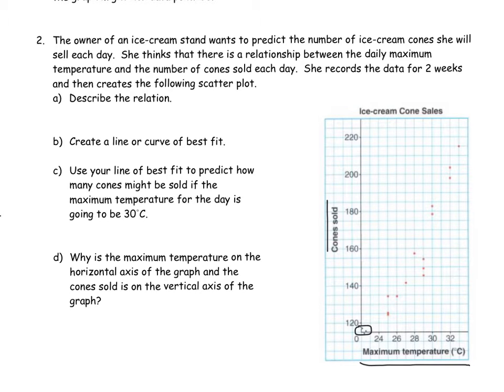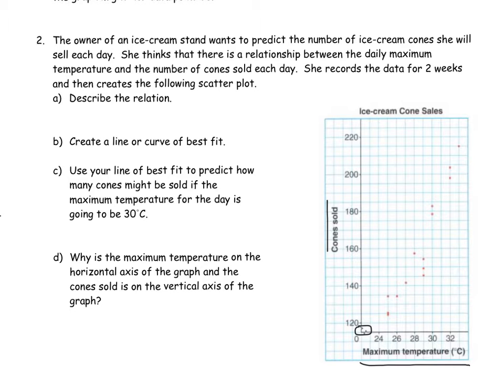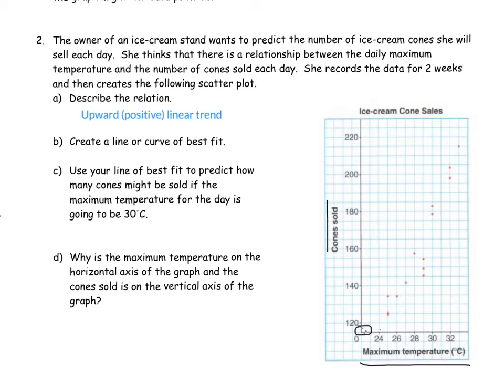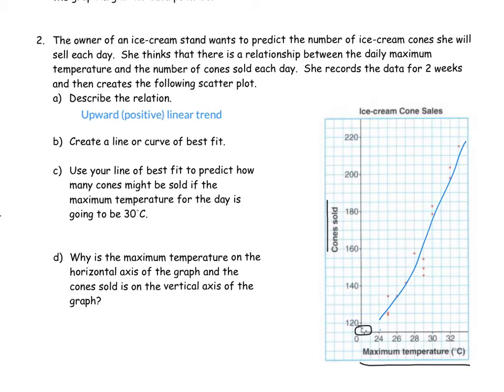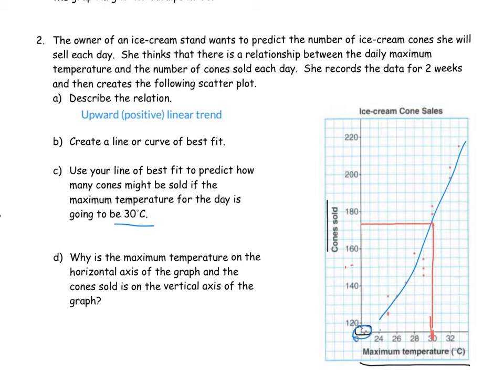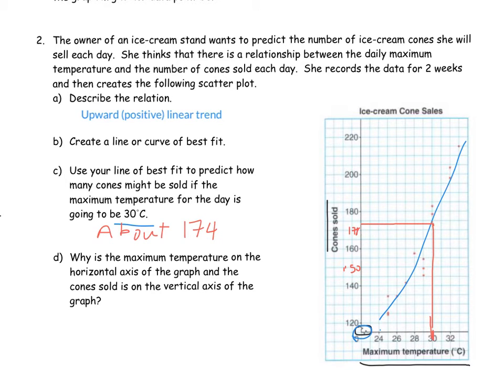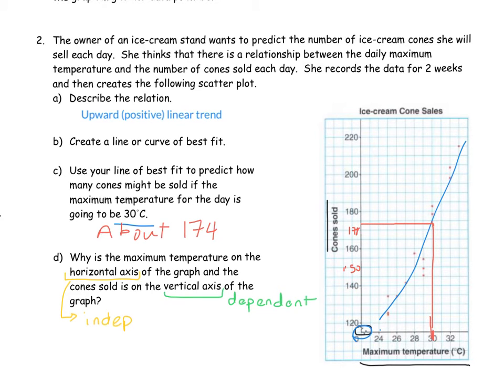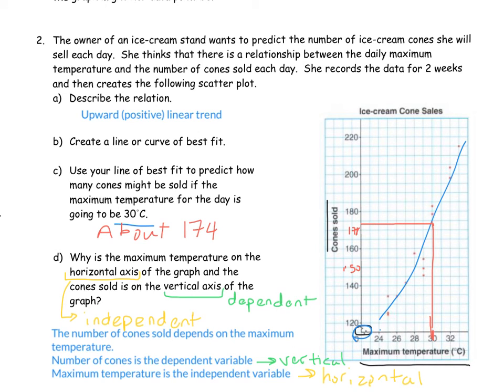1P Scatter Plots Part 2